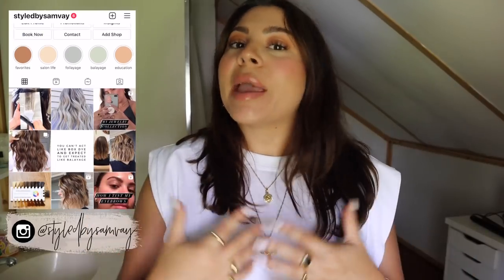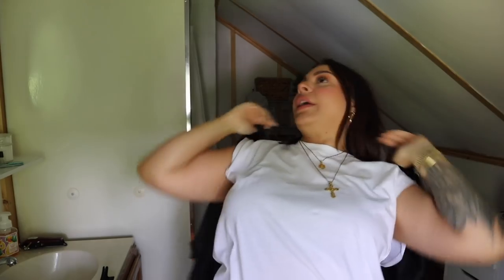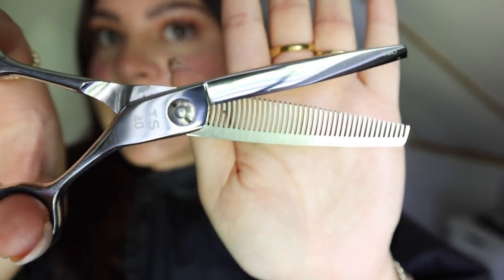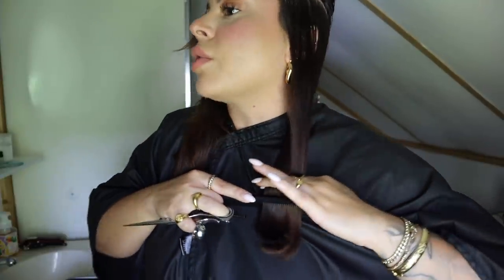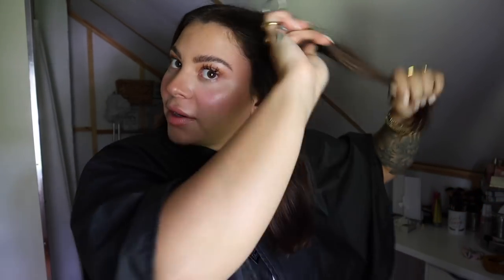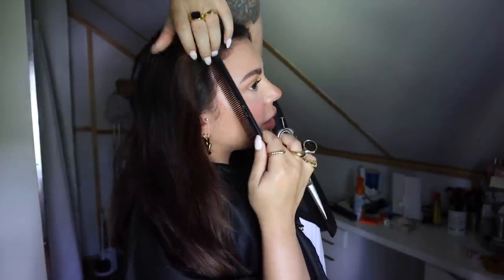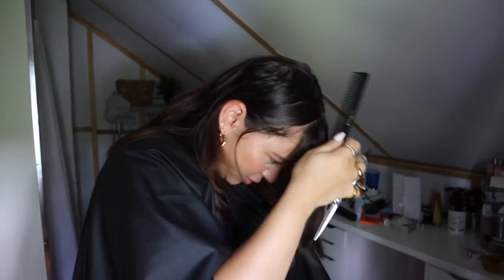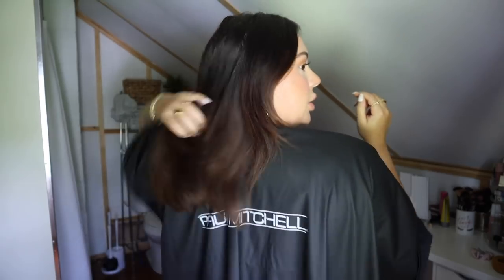CUTTING MY HAIR AT HOME | HOW TO MAKE YOUR HAIR LOOK THICKER, LONG LAYERS & FACE FRAME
I desperately needed to freshen up my haircut, so I thought I would share how I do it myself at home!

EDITING SOFTWARE:
Final Cut Pro X

ABOUT ME